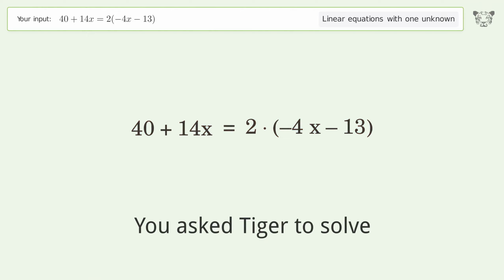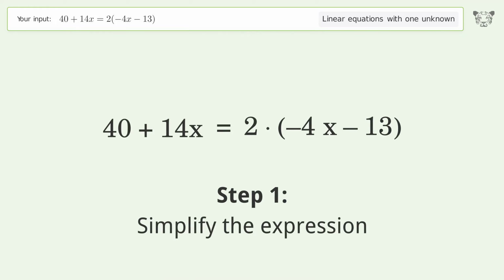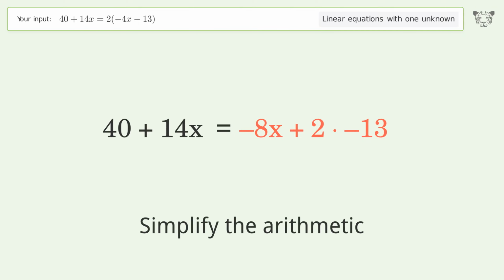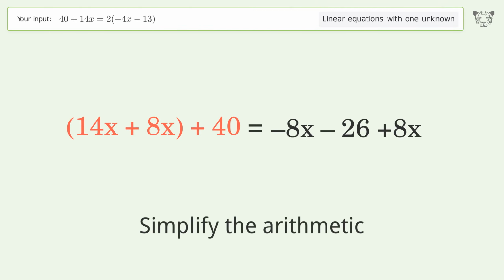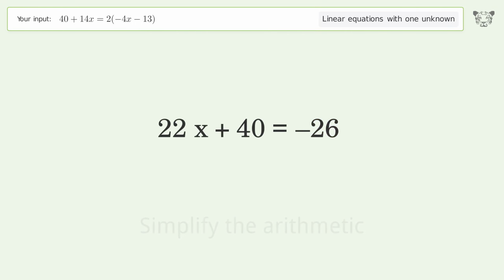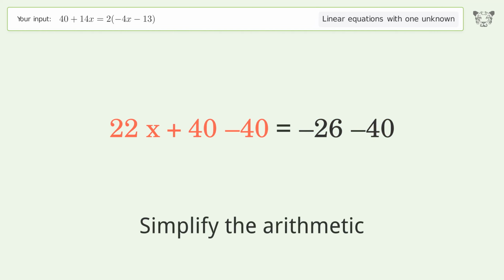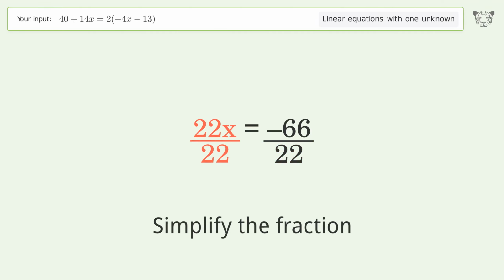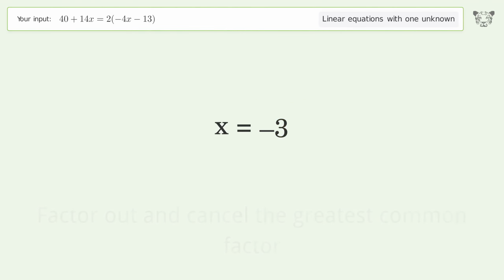Solve 40+14x=2(-4x-13): Linear Equation Video Solution | Tiger Algebra